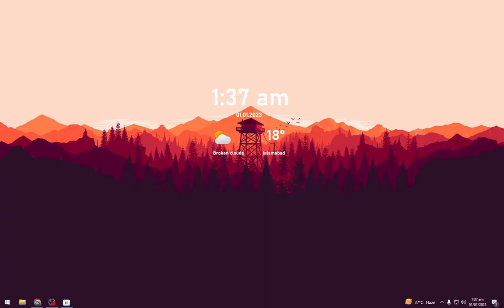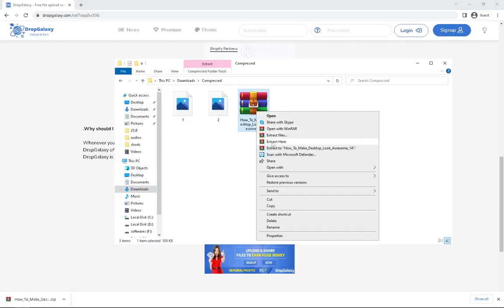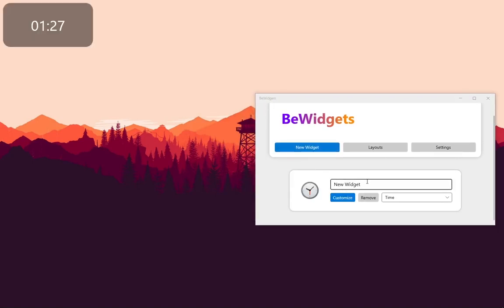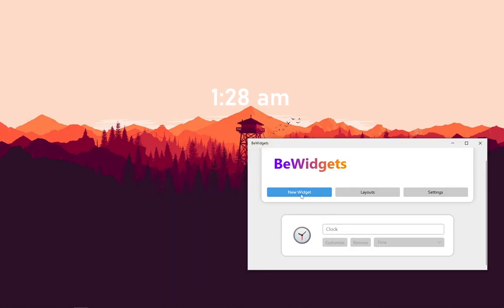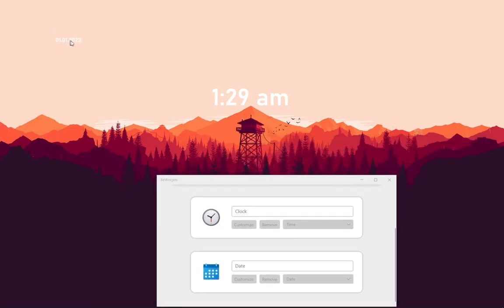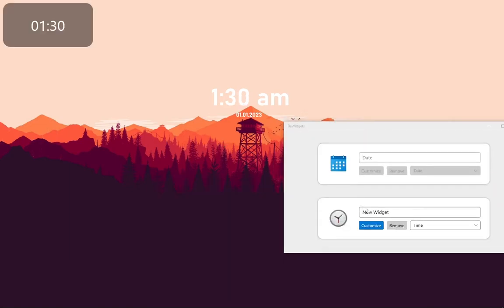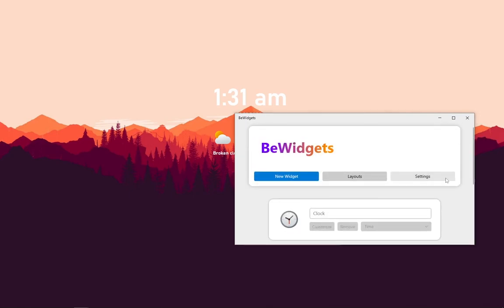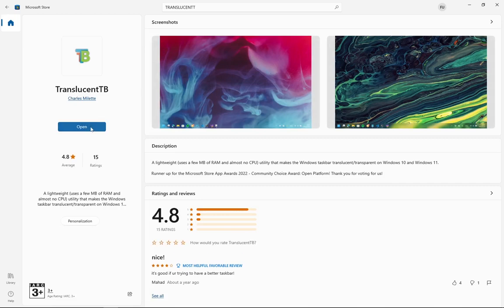AESTHETIC DESKTOP WITHOUT RAINMETER #2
HI FRIENDS,
IN THIS VIDEO I WILL TELL YOU HOW TO MAKE YOUR PC DESKTOP COOL, AESTHETIC AND CALMING WITHOUT RAINMETER

windows 10

desktop

rainmeter